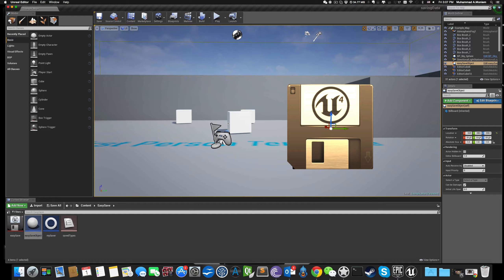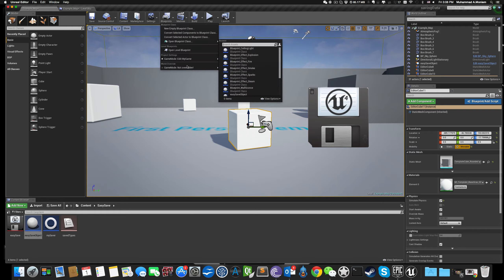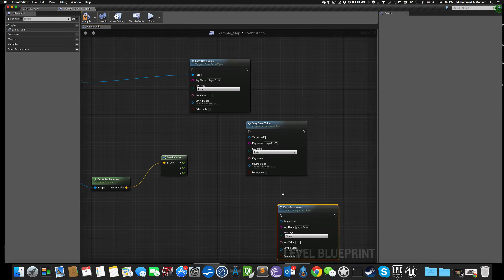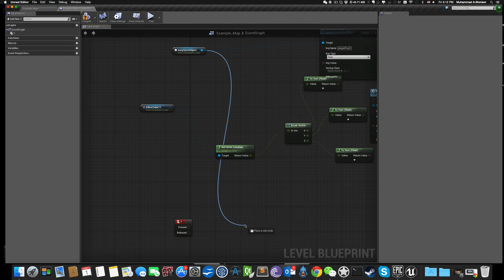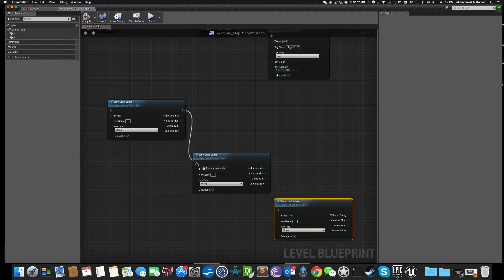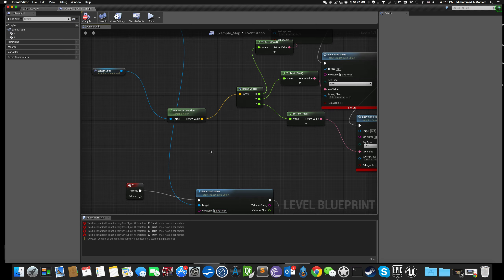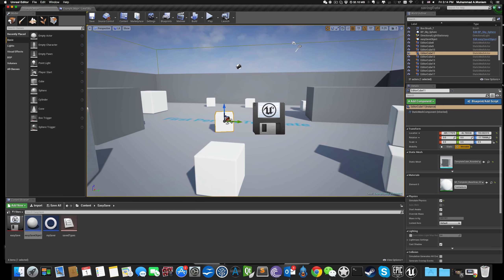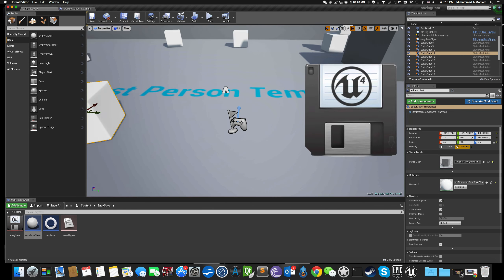Easy Save & Load - Save Actor's Location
Saving and Loading values is a corner stone of any game, software or engine. But unfortunately Saving and loading variables inside Unreal Engine have always been involved with lots of nodes and connections and complexity.

With Easy Save & Load you will be able to save (String, Float, Int or Bool) within just one node; and load the saved value by one node call as well.

It was meant to save the time of building and duplicating the save graphs to give you more productivity and focus on the core game itself. Saving data is essential part of any gameplay experience, but now it is the easiest to handle!